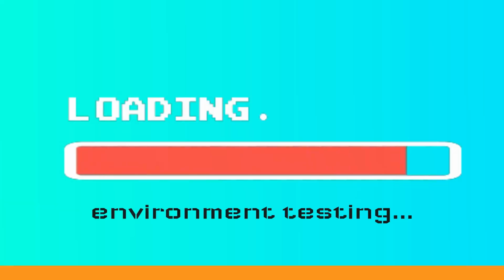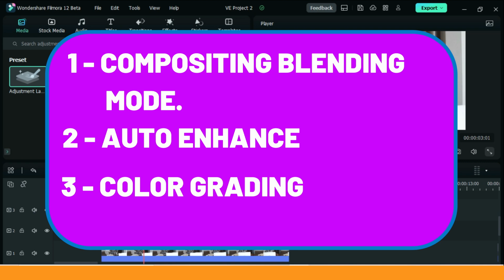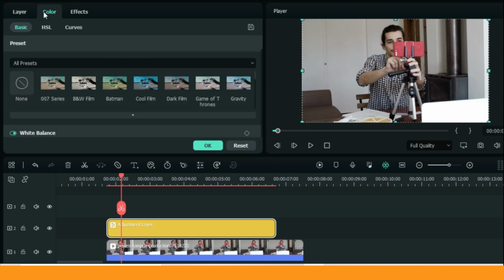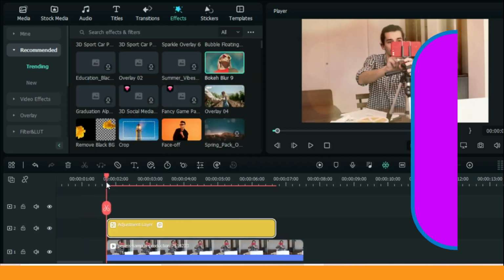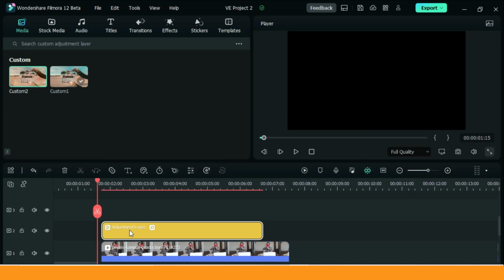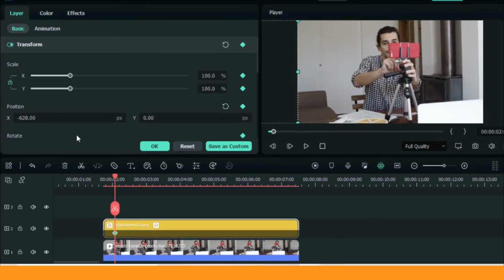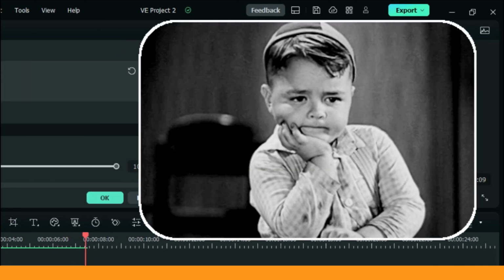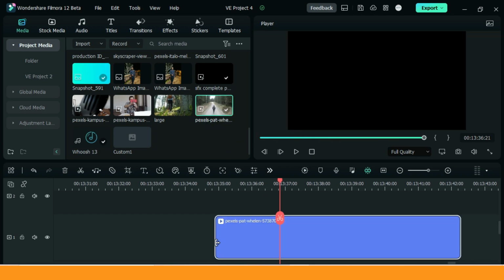How to Use an ADJUSTMENT LAYER - Filmora 12 Tutorial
Hello, guys. How are you all doing? in this video I'm going to show you how you can use an Adjustment Layer in filmora12. Relax and enjoy the watch!